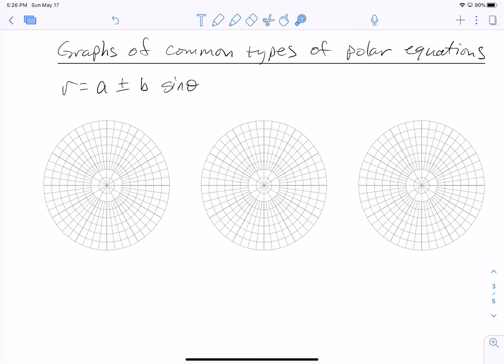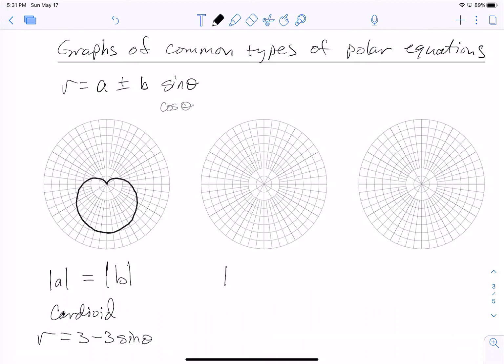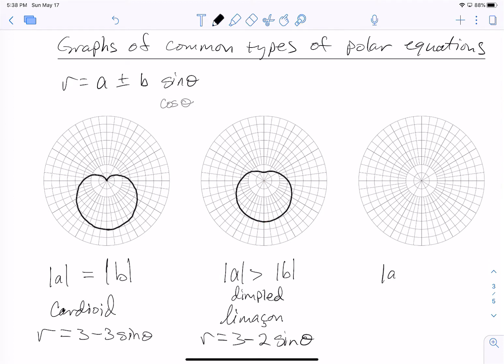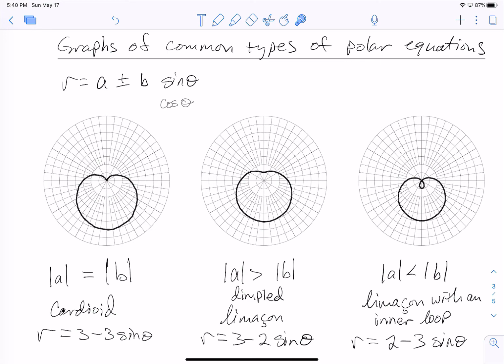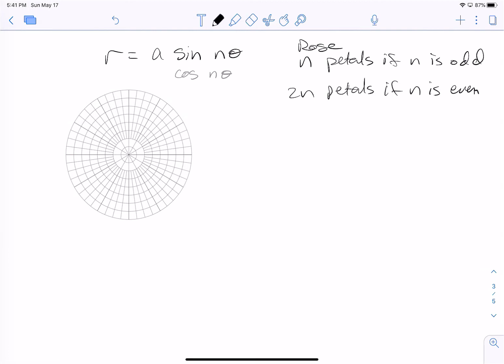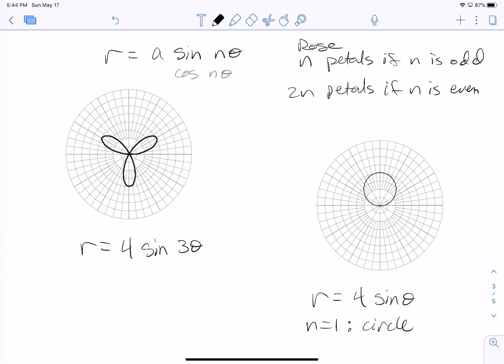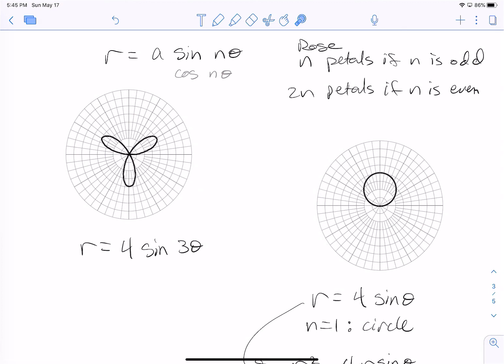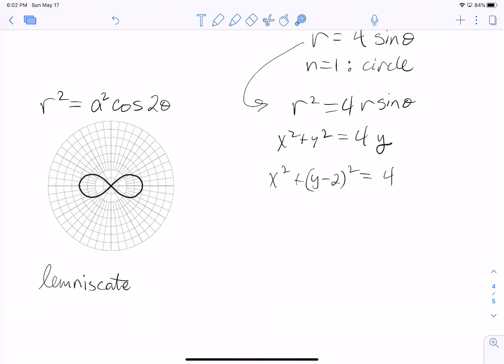Cardioids, Limacons, Roses & Lemniscates | Calculus 2 (10.3c)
An overview of common polar curve types, including cardioids, limacons, roses, and lemniscates.